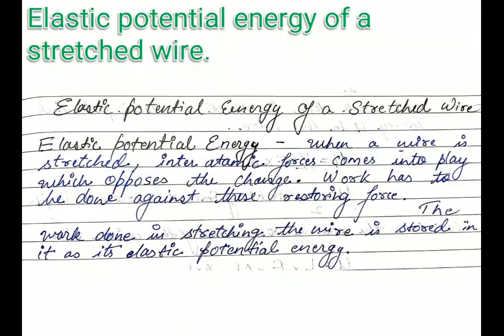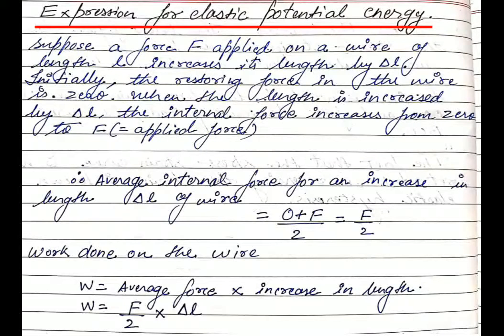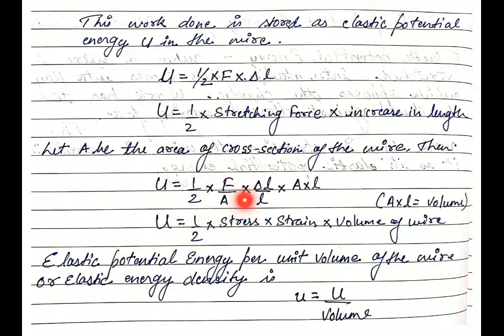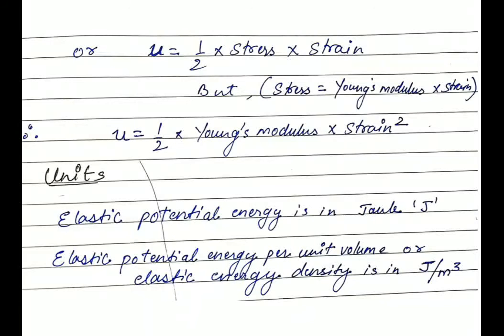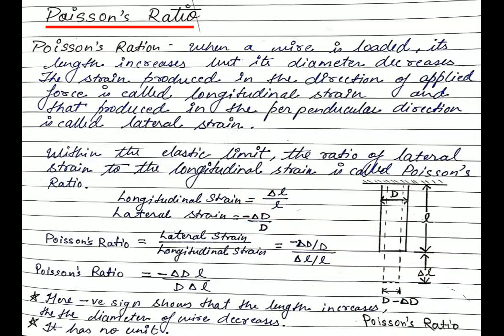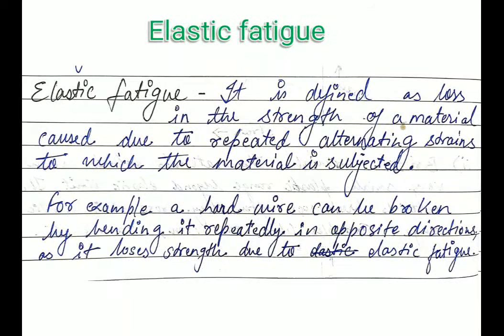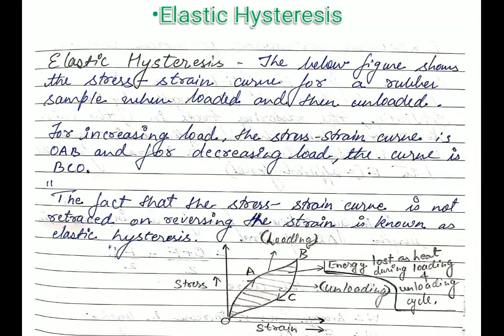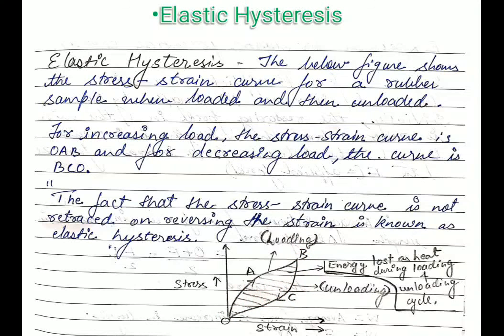Ch-9 Mechanical Properties of Solids (Part -II)